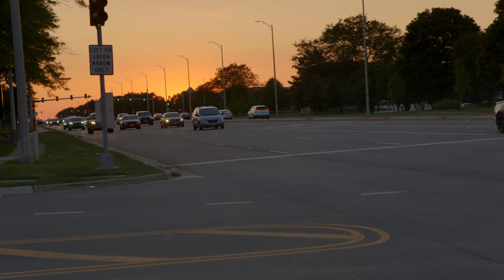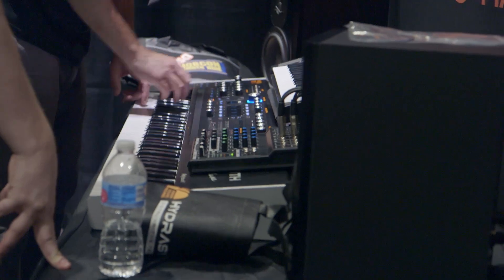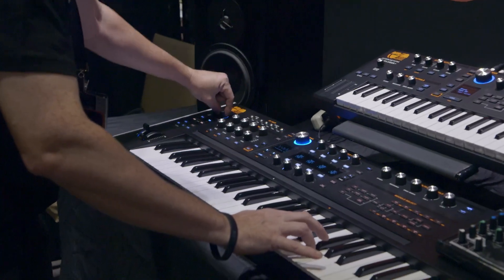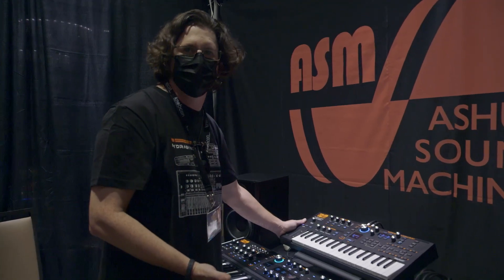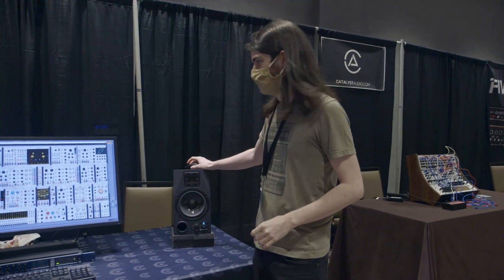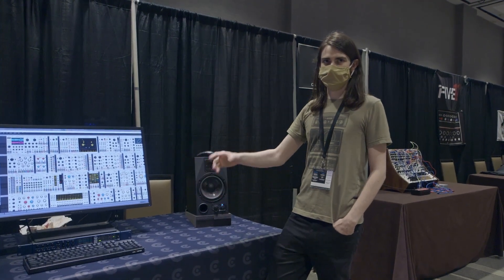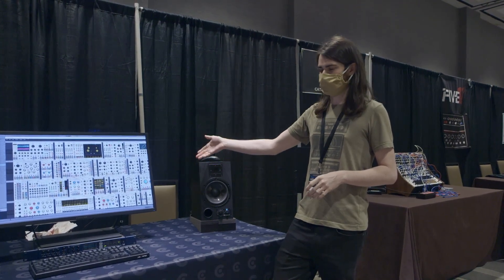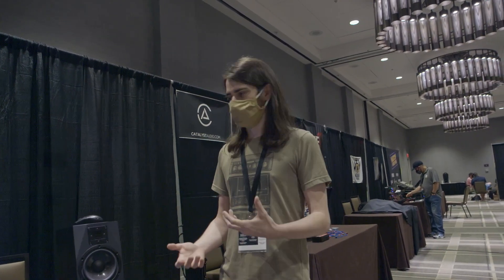Knobcon 2021: Hydrasynth Deluxe/Explorer, ZOIA Euroburo, VCV Rack 2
0:00 Intro
0:37 Hydrasynth
2:47 ZOIA Euroburo
3:32 VCV Rack 2
4:59 Outro

Carl Colglazier  is a computer science and communication student with interests in programming, media, and digital culture.